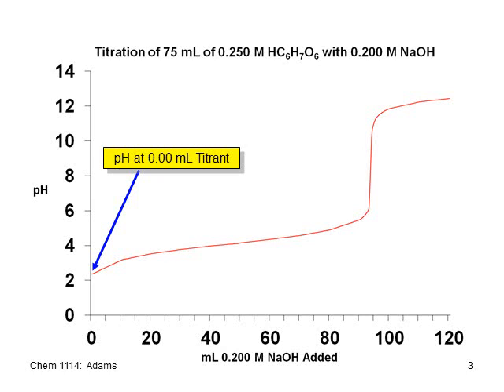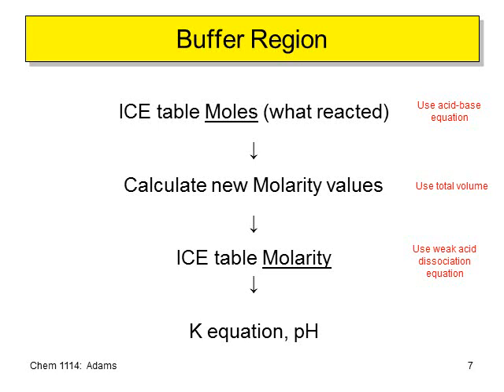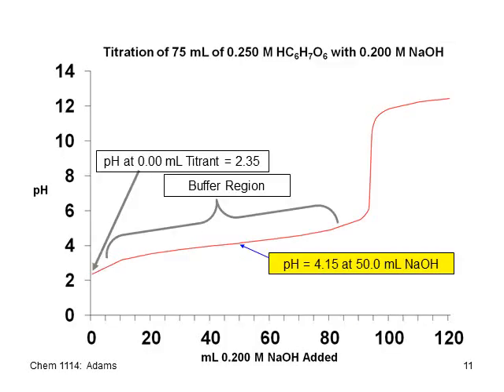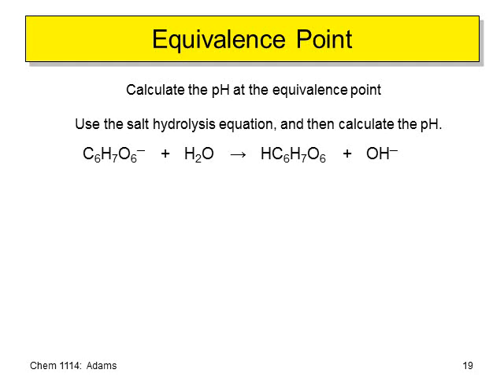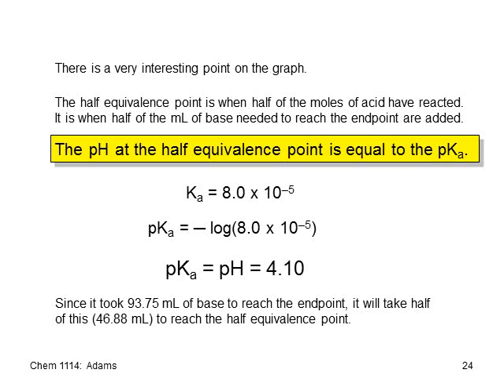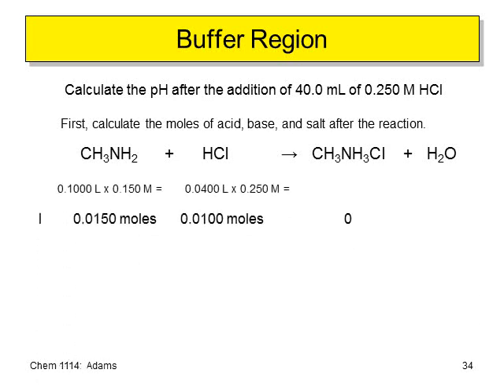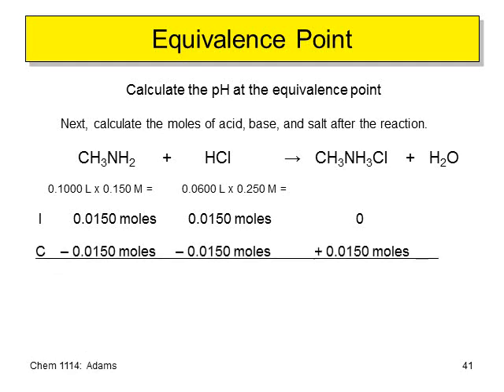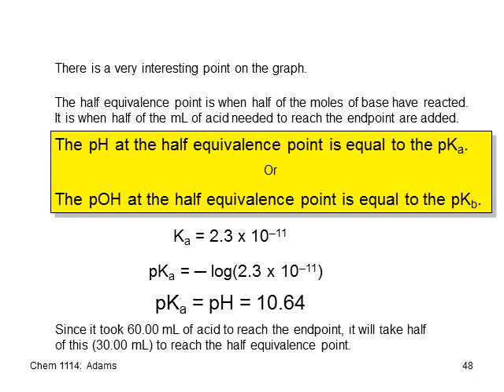SMU Acids and Bases Complete Curve Analysis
Calculation of the pH at any point on an acid-base curve.